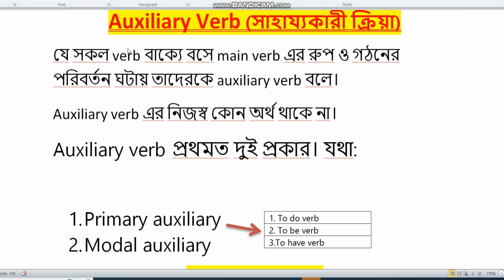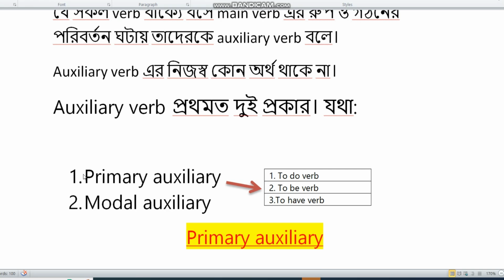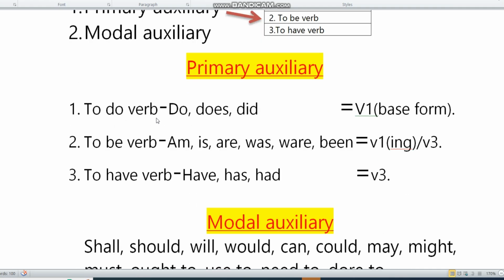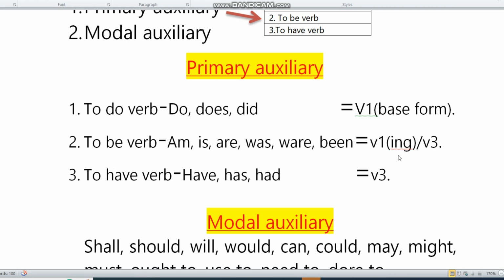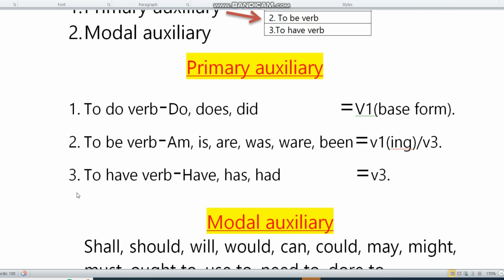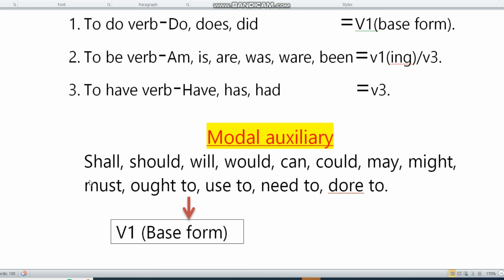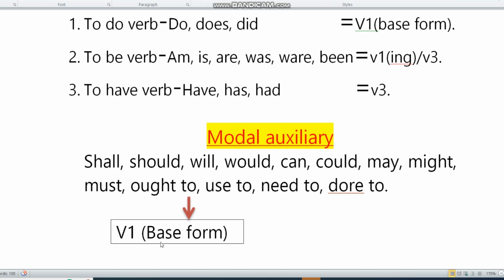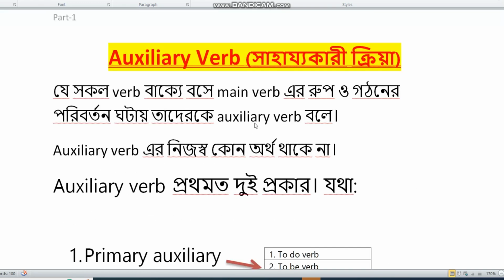auxiliary verb (english voice) । auxiliary verbs made easy । auxiliary verb techniques english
Struggling with auxiliary verbs in English? This video simplifies everything you need to know about auxiliary verbs like is, am, are, have, has, do, does, and more. Learn easy techniques and tips to use auxiliary verbs confidently in sentences, questions, and negations. Perfect for beginners and advanced learners alike!

What you'll learn:
✅ What are auxiliary verbs?
✅ Common auxiliary verbs and their uses.
✅ How to form questions and negative sentences easily.
✅ Simple tricks to remember auxiliary verb rules.